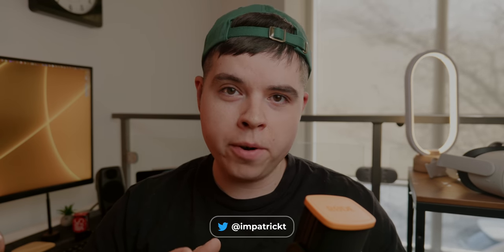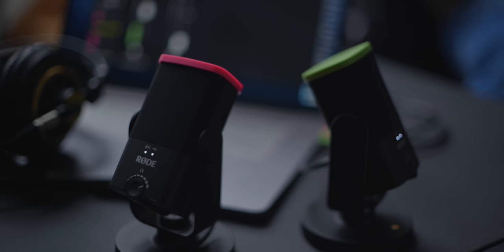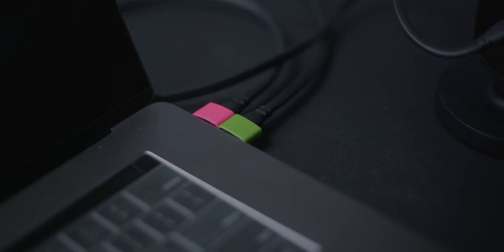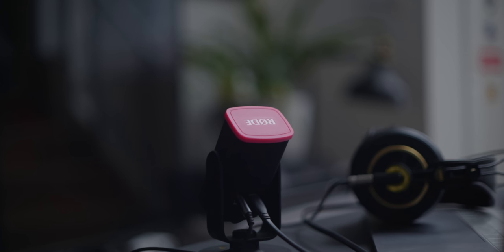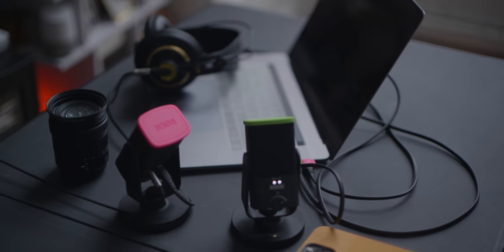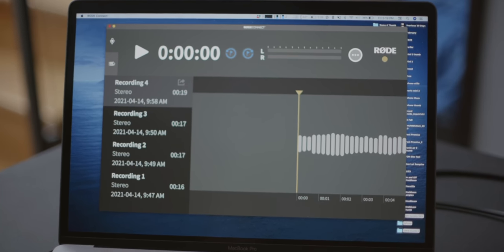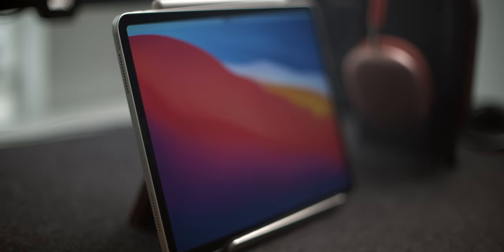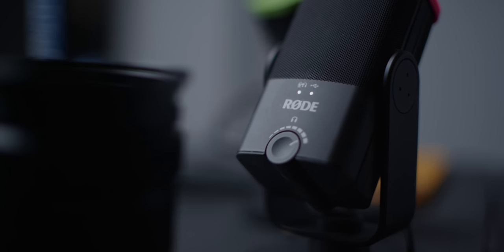The Easiest Way To Start A Podcast in 2021 | RODE Connect & RODE NT-USB Mini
Everyone wants to start a podcast but it can feel like a daunting task at first. What's the best microphone for podcasting? What software do I need to record? How to record multiple if I want to record interviews? What software do I use to record a podcast? This video will answer all of this.. and it's cheap, easy, and extremely simple thanks to RODE Connect and the RODE NT-USB. You can connect up to 4 USB microphones to your MacBook, PC, or whichever computer you're using. Plug and play.